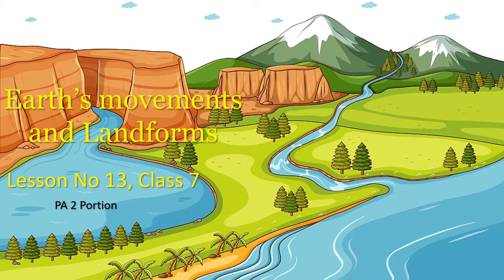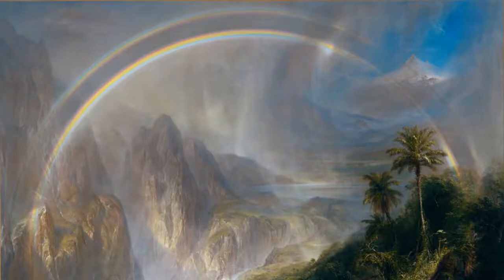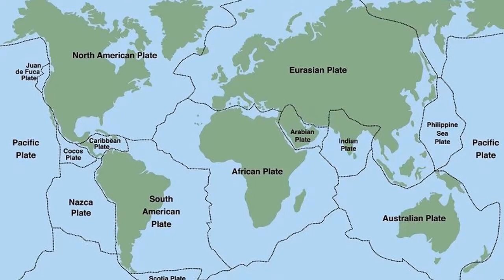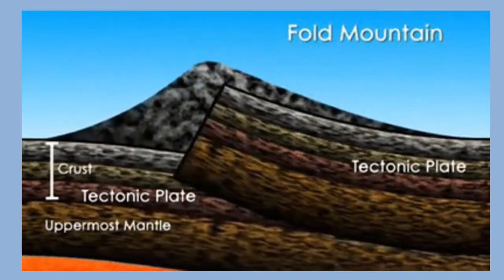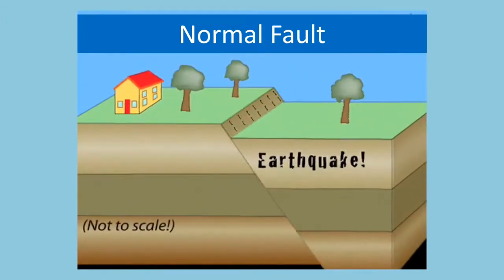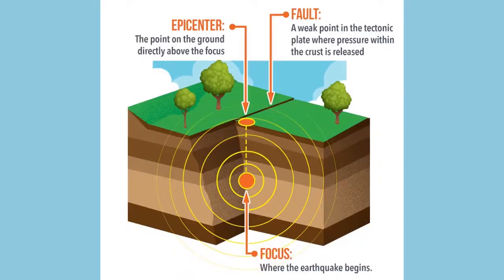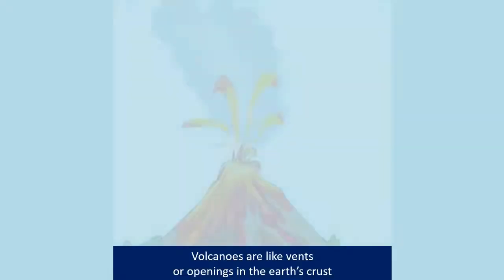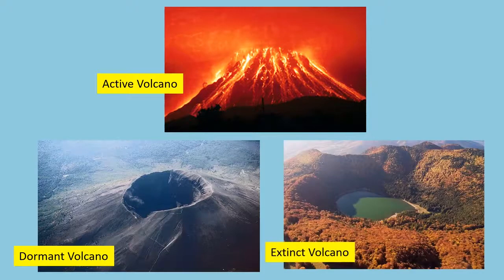Earth's Movements and Major Landforms